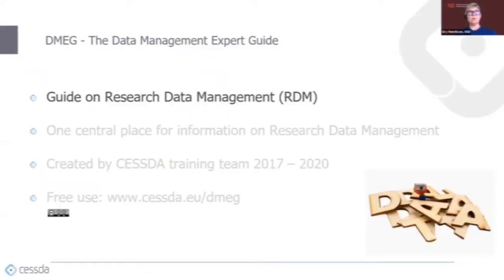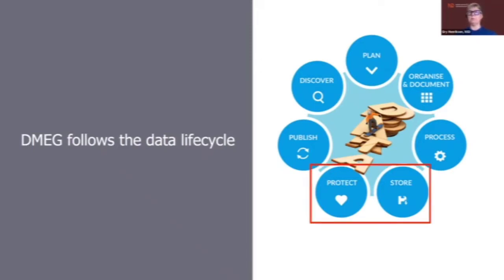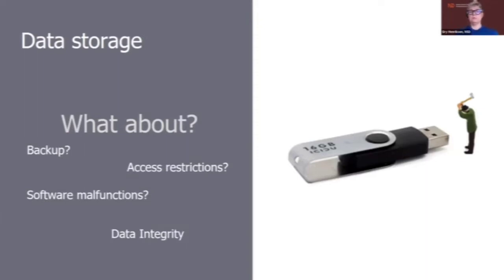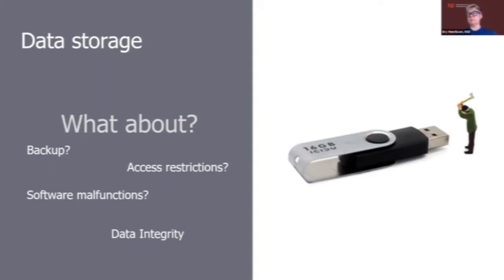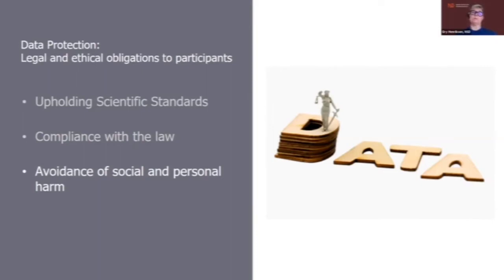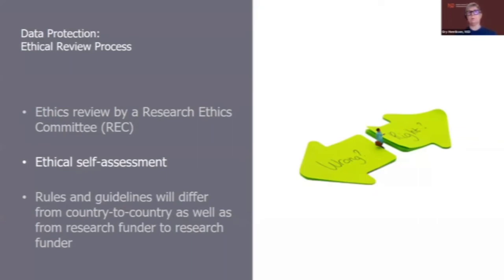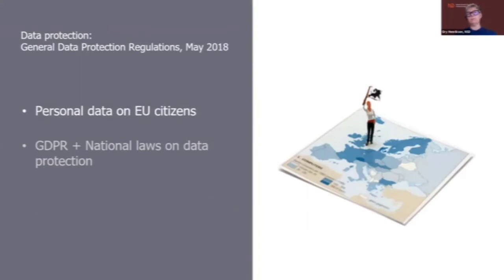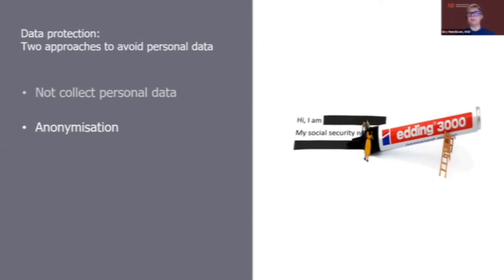CESSDA Roadshow on Cancer and Chronic Diseases. 4 The CESSDA Data Management Guide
Store and Protect with the CESSDA Data Management Expert Guide®, Gry-Hege Henriksen, Norwegian Centre for Research Data (NSD).

This CESSDA® Roadshow focuses on how CESSDA Data Catalogue® and Data Management Expert Guide® support researchers in work on cancer and major chronic diseases based on impartial and trusted datasets and metadata. It features a practical demo of the DC and highlights the importance of secure access to data, storage and protection, with real-world examples of best practices for use and re-use by the social sciences research community. Participants can also enjoy an engaging interactive discussion between the service providers and researchers on the roadshow topic.